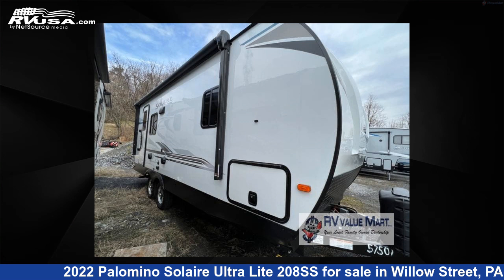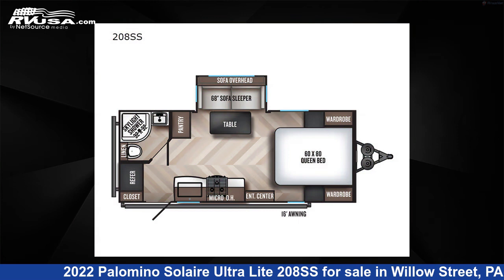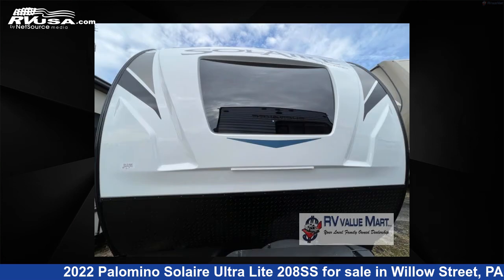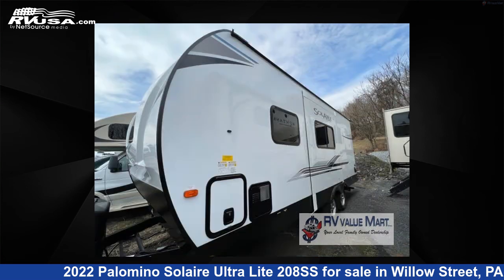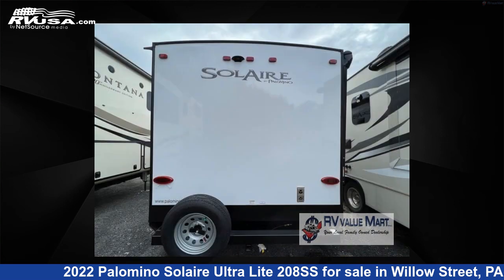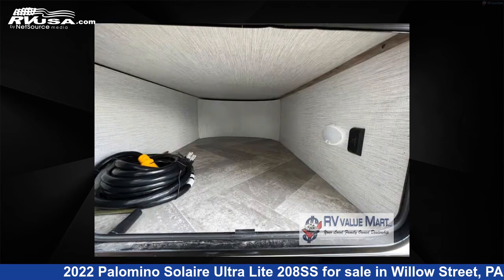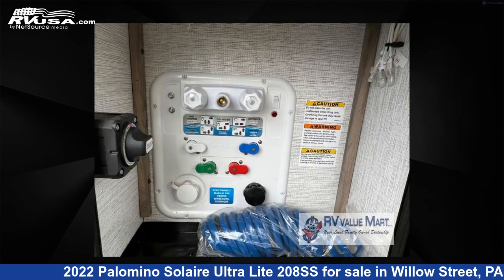Eye-catching 2022 Palomino Solaire Travel Trailer RV For Sale in Willow Street, PA | RVUSA.com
This 2022 Palomino Solaire Ultra Lite 208SS is a Travel Trailer RV. It is located in Willow Street, PA 17584 and is offered for sale by RV Value Mart. This New Palomino Is 24' 0" in length and features 1 slideout, sleeps 4, Slideout, and 4460 gal fresh water capacity..